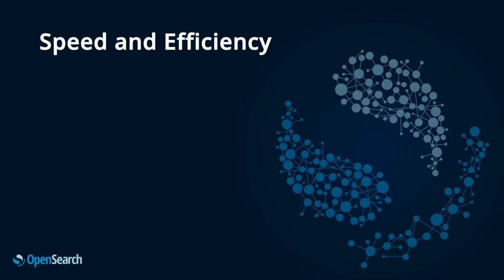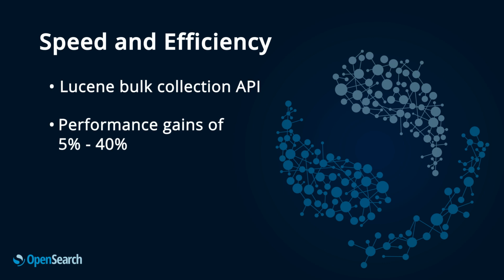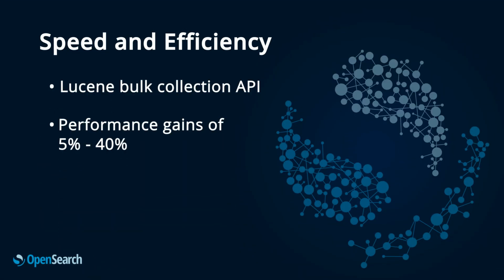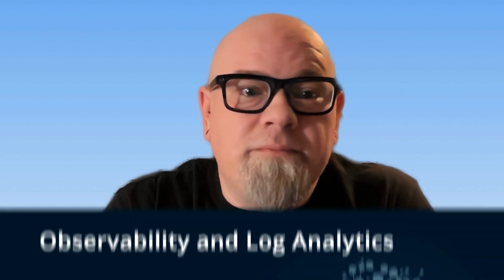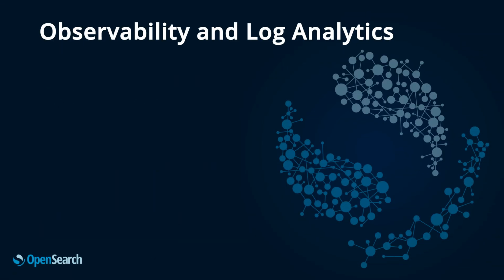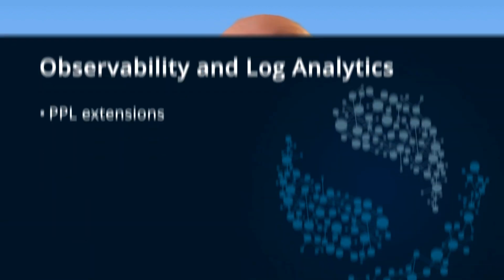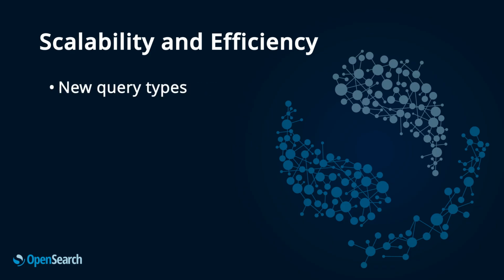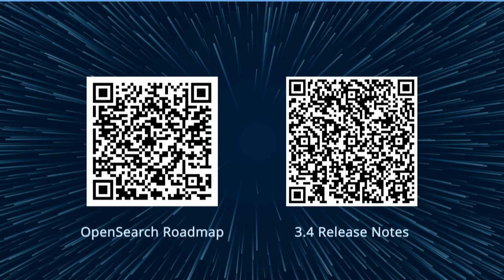OpenSearch 3.4 Release Highlights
OpenSearch 3.4 was released on December 16th and developer advocate Nate Boot is excited to introduce you to some of his favorite features in the final release of 2025! Hear about the latest advancements in search, speed and efficiency, observability and log analytics, and scalability across the OpenSearch Project.